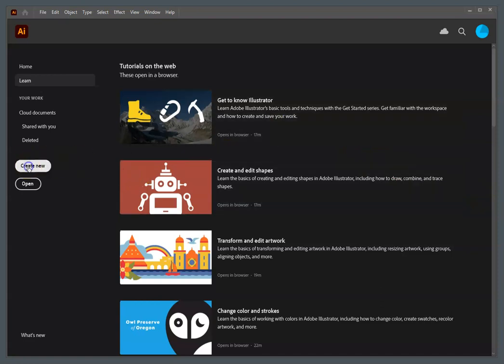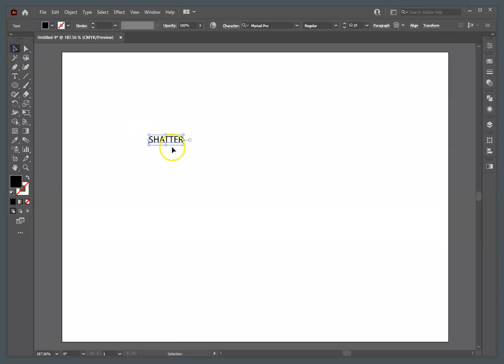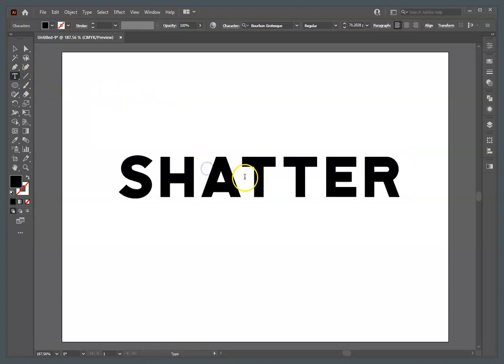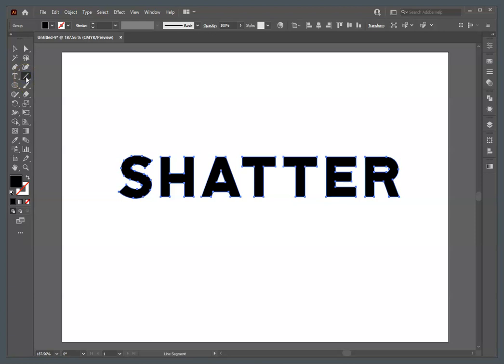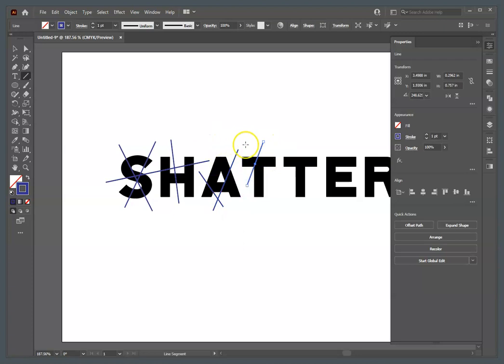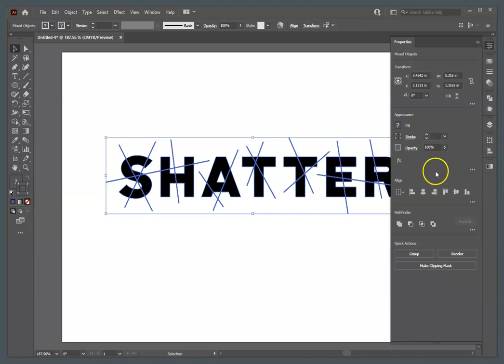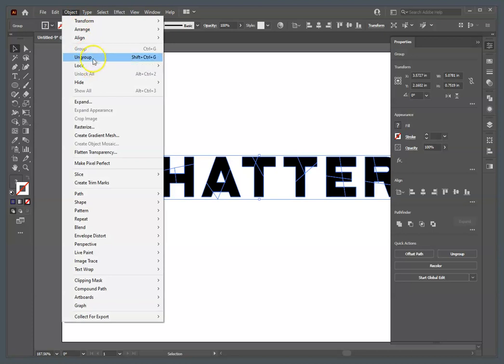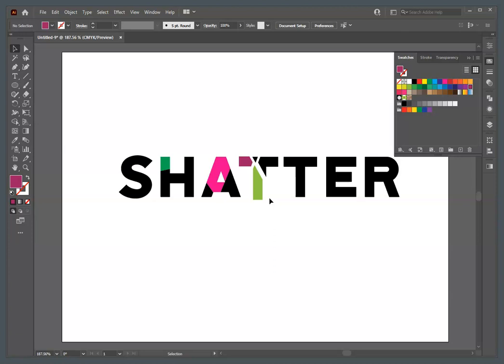L9 A2 Pathfinder in Illustrator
Media Technology Lesson 9 - Assignment 2